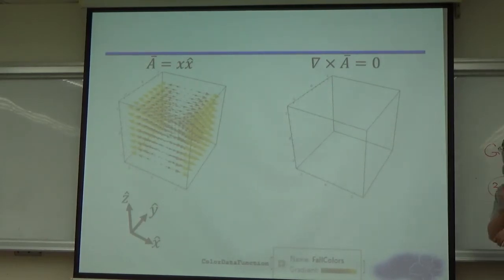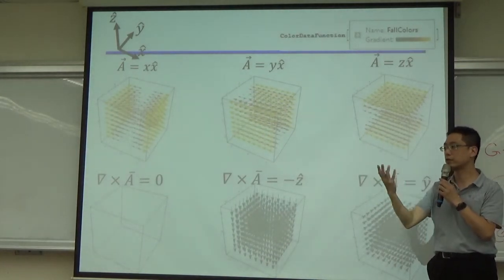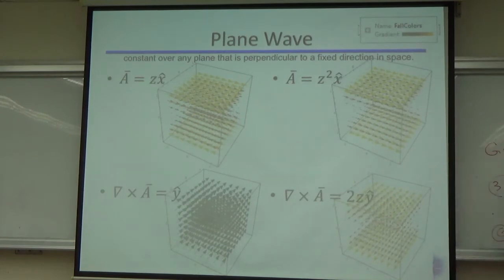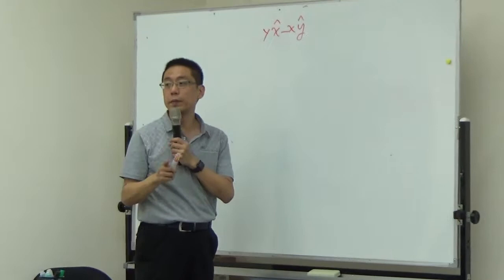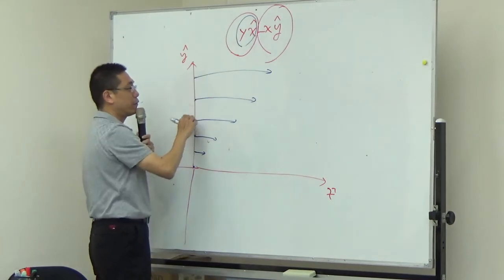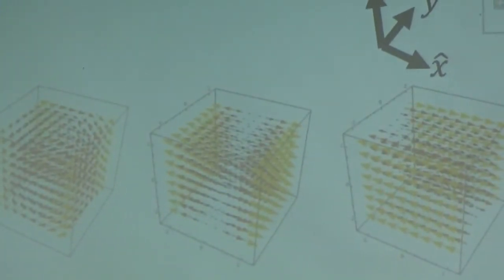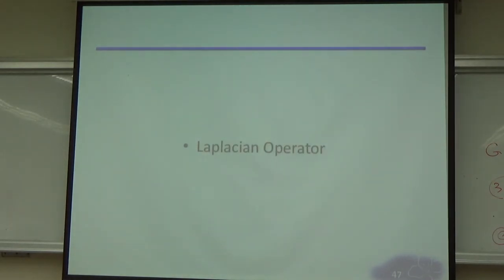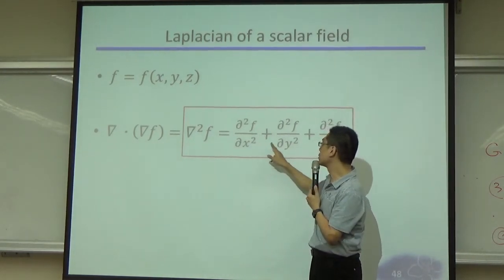Microwave Engineering 20220302-3